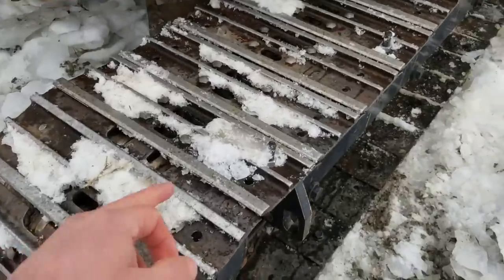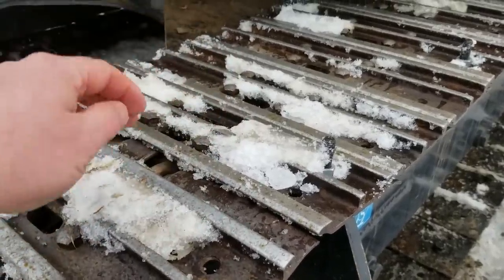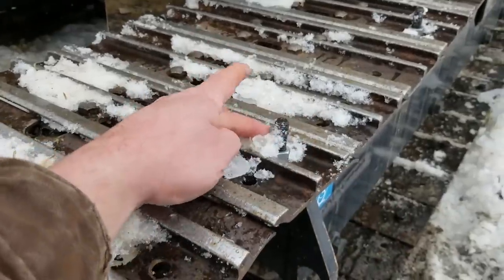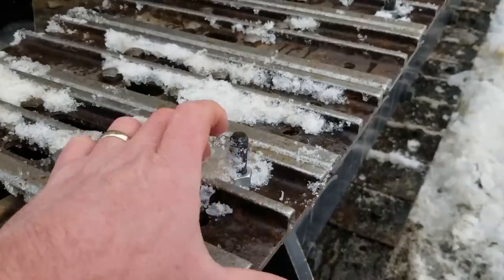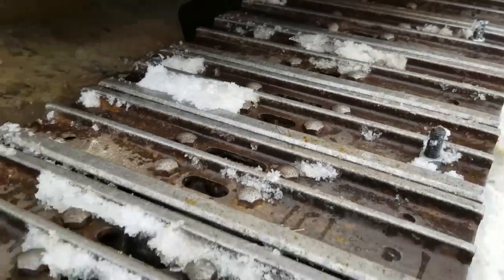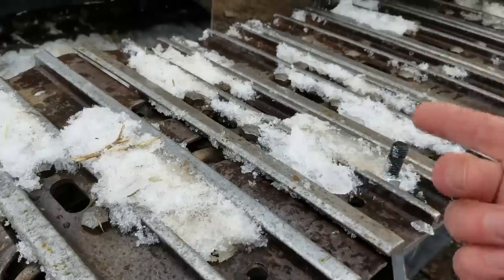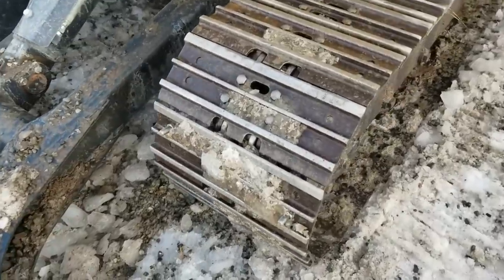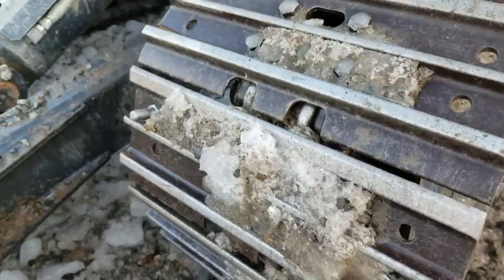Cork Stuffer! Farmer style.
Midsuffer fun on the ice planet of Hoth.